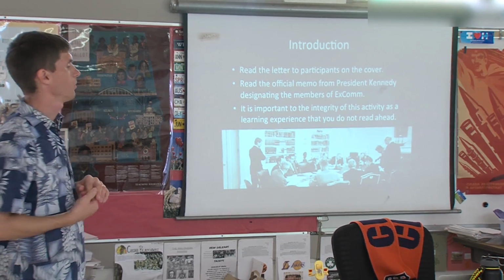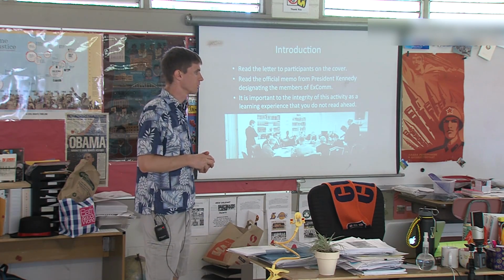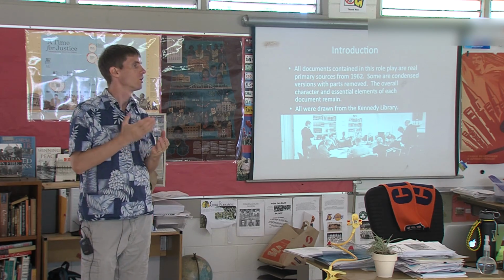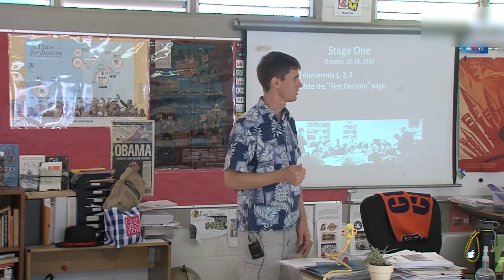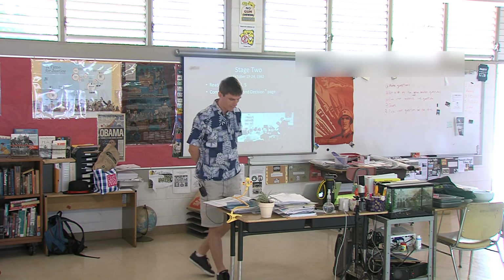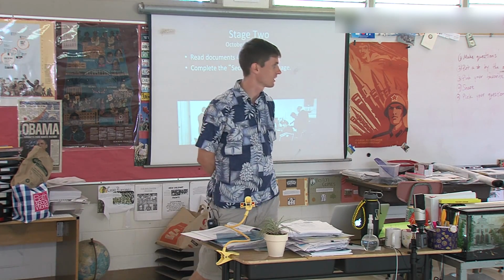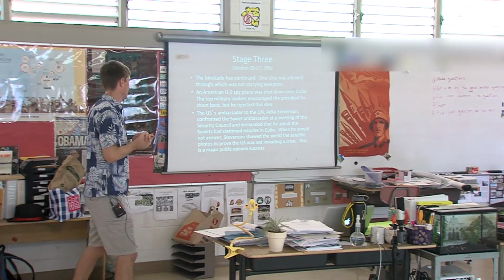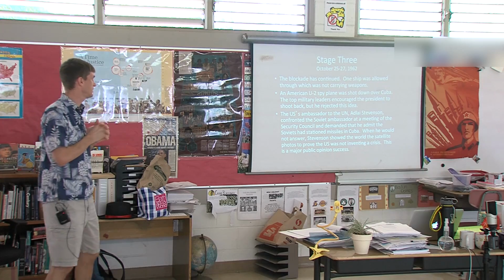12th_History_Missile_Main